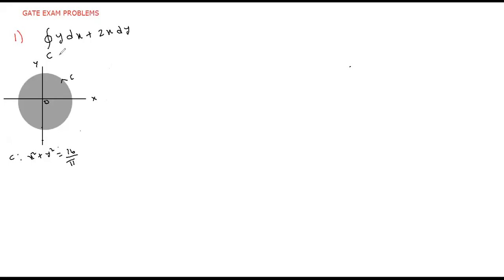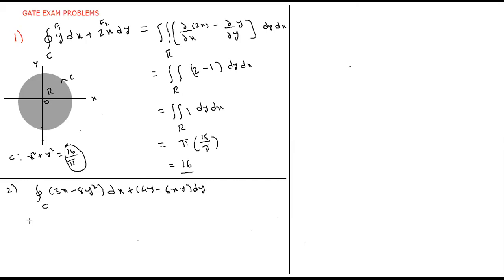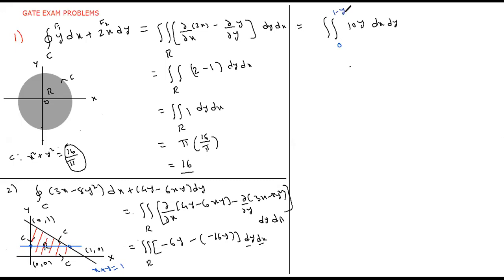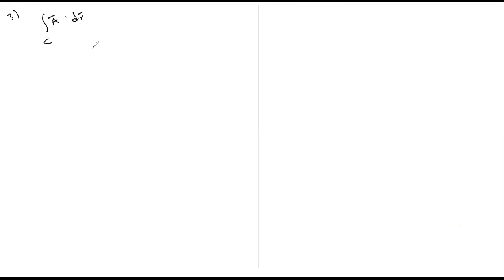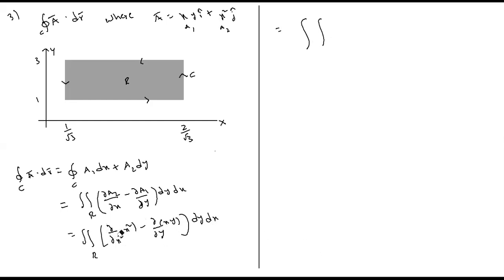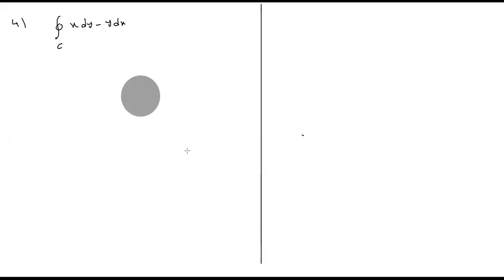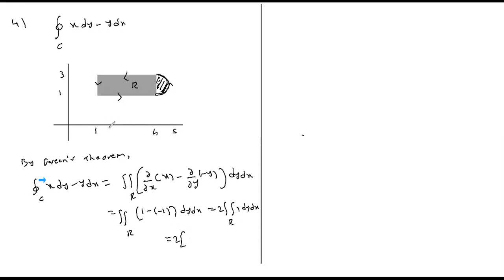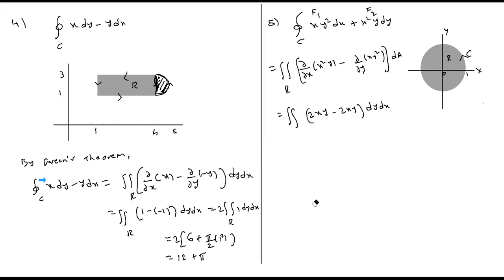Vector Calculus Lecture-31: Green's theorem: Part-2